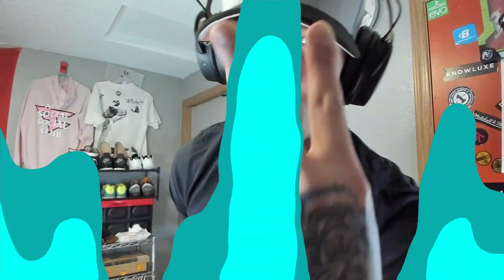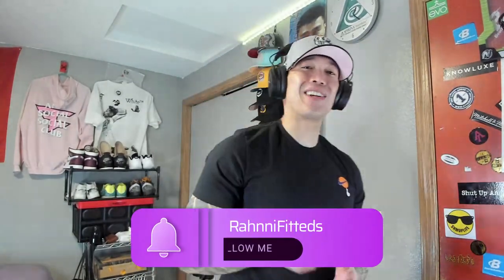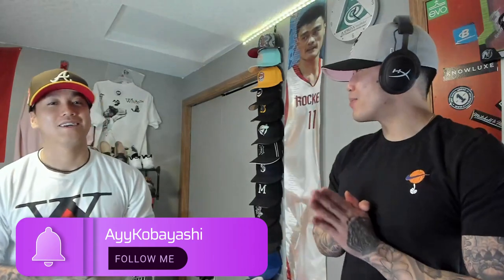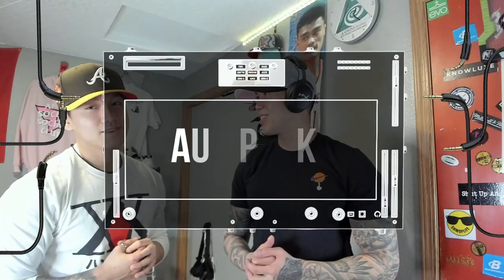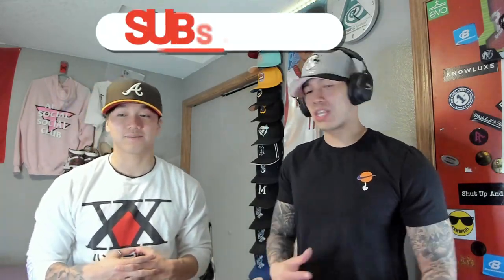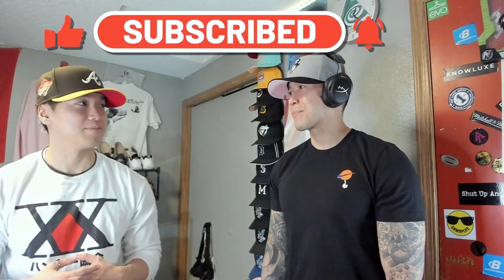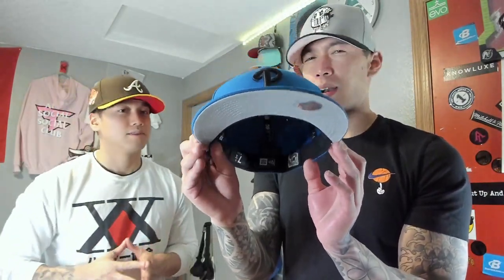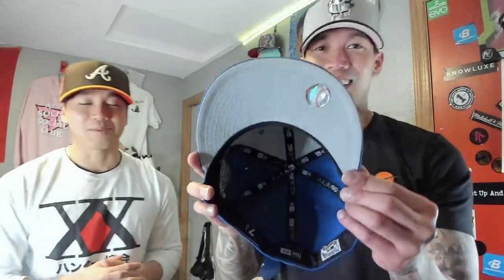HATCLUB AUX PACK!! | FITTED HAT PICKUPS + REVIEW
Reviewing my pickups from Hatclub’s Aux Pack Collection!